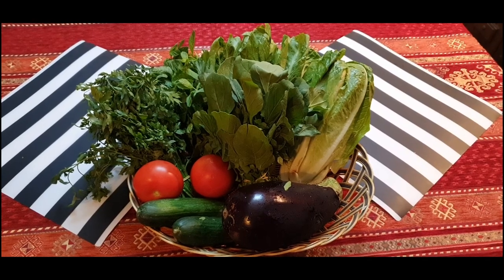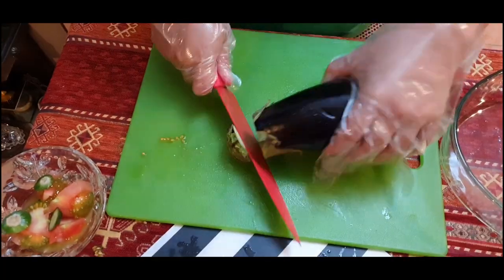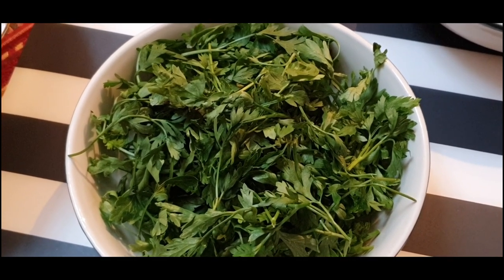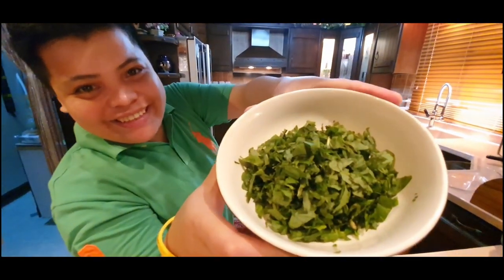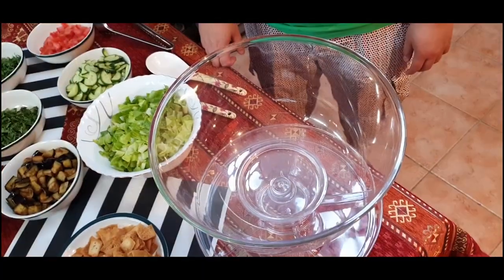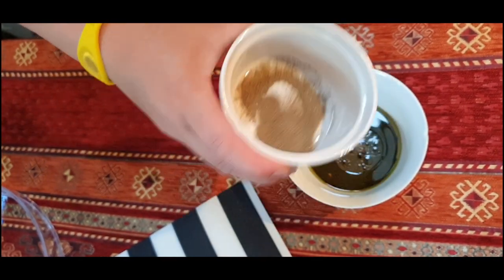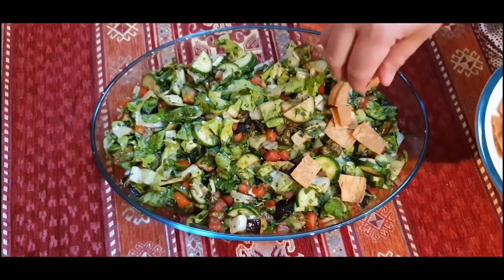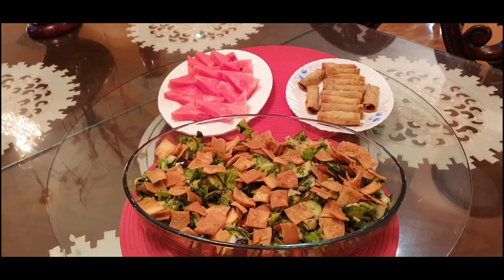Easy way of making FATOUSH SALAD طريقة عمل سلطة الفتوش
Ingredients:
1/4 kgs Lettuce
2 pieces cucumber
2 medium size tomatoes
Parsley
Mint
1 pc eggplant
2 tsp salt

For the sauce:
2 tbsp olive oil
3 tbsp Pomegranate Molasses  (Roman sauce)
2 tbsp lemon juice
2  tsp  black pepper

Toppings:
2 pieces khobs  cut in cube

You can use this track for any commercial or private projects and monetize them.
“An Optimistic Life” - Happy, Fast, fun, uplifting, positive, energetic and upbeat track with a whistle, perfect for Advertising, Radio, TV, corporative video presentations, lifestyle, cooking, shows, exhibitions, private videos and more…
Used Instruments:
Ukulele, Whistle, Acoustic Guitars, Piano, Glockenspiel, Bells, Drums